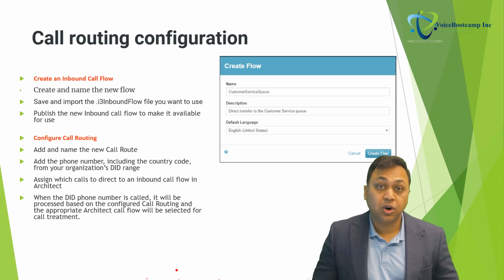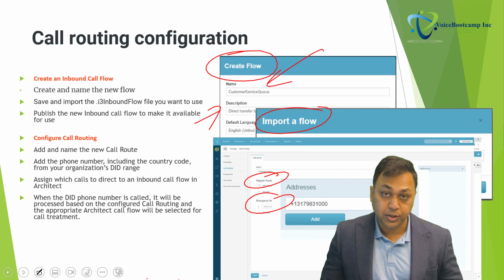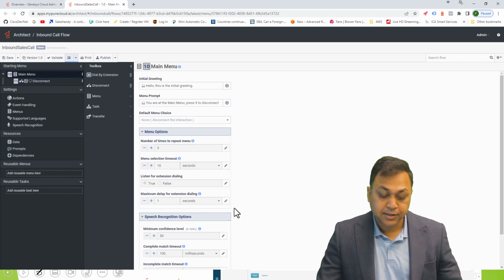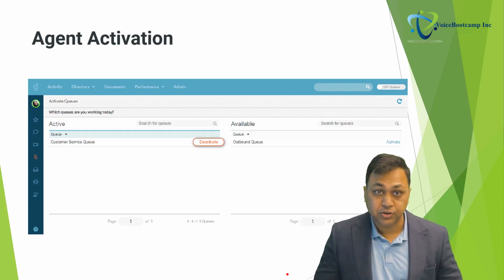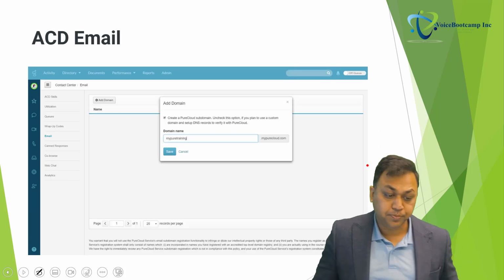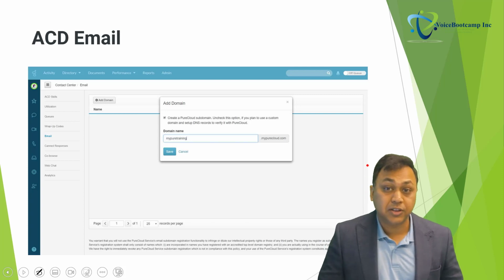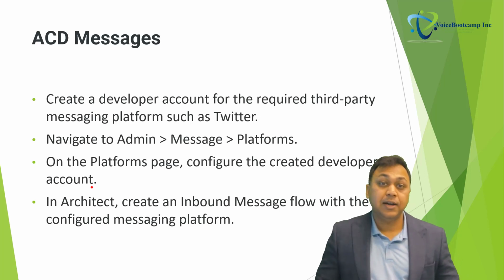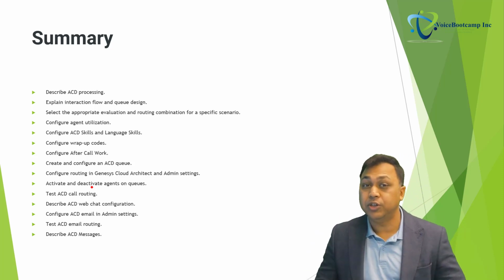How to Route Web Chat & Social Messages in Genesys Cloud CX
Learn how to route digital interactions using Automatic Call Distribution (ACD) in Genesys Cloud CX. In this session, we walk through configuring web chat widgets, integrating social media messaging channels, and setting up routing rules so incoming digital interactions reach the right agents.

What you'll learn in this session:
• Overview of digital interaction routing in Genesys Cloud CX
• Configuring web chat deployments and widget settings
• Connecting and managing social messaging channels
• Setting up ACD routing rules, queues, and agent skill requirements for digital media
• Managing agent utilization across concurrent digital interactions and voice